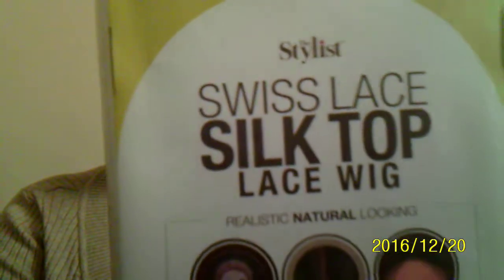*REQUESTED VIDEO* UPDATE ON: CURL-A-LICIOUS WIG BY: THE STYLIST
*REQUESTED UPDATE VIDEO* ON THE CURL-A-LICIOUS WIG BY THE STYLIST